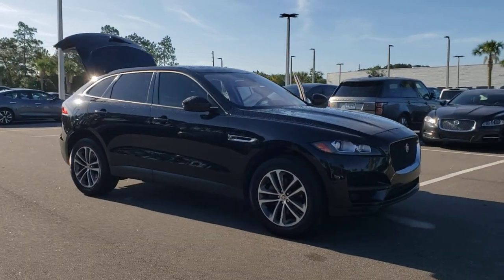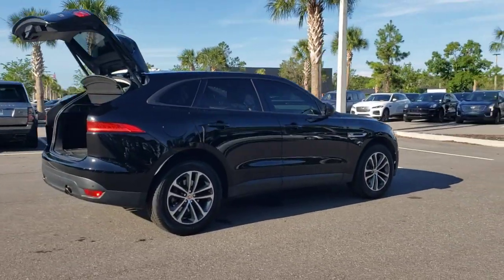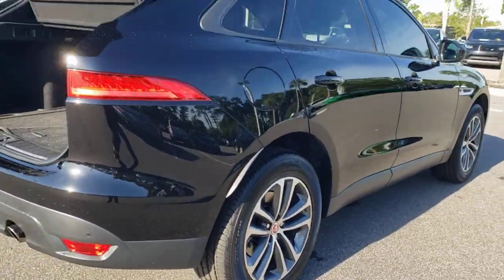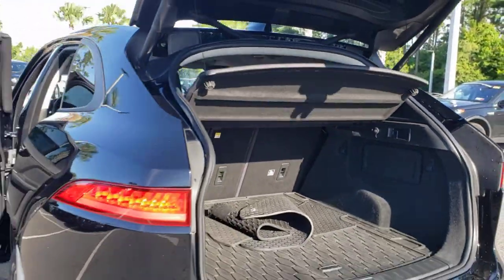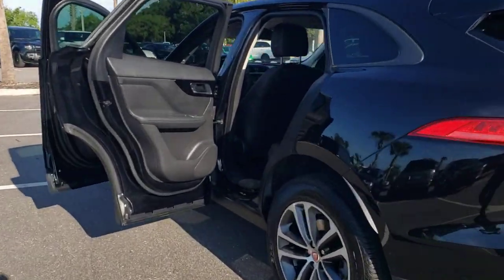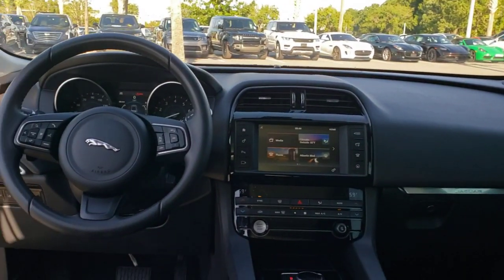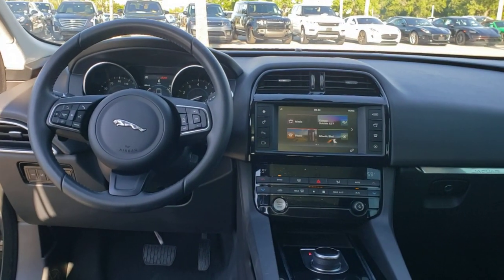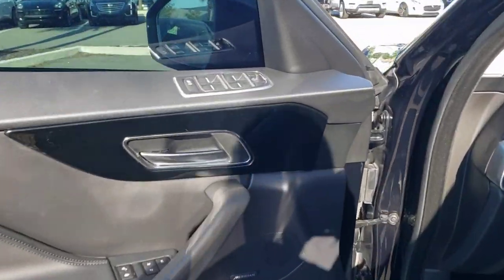2018 Jaguar F-PACE Jacksonville, St Augustine, Fernandina Beach, Gainesville, Palm Valley P5181A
Narvik Black Used 2018 Jaguar F-PACE

2018 Jaguar F-PACE 25t Premium - Stock#: P5181A - VIN#: SADCJ2FX8JA320256

Narvik 2018 Jaguar F-PACE 25t Premium AWD 8-Speed Automatic 2.0L I4 TurbochargedJaguar APPROVED CERTIFIED 6yr/Unlimited Mile WARRANTY! Recent Arrival! Please Inquire about LOW RATE FINANCING and EXTENDED SERVICE CONTRACTS, both AVAILABLE HERE at Fields Jaguar Land Rover Jacksonville! Land Rover Jacksonville carries a Wide Array of Used Cars, plus APPROVED CERTIFIED Jaguar, Land Rover and Range Rover Vehicles. We are Conveniently located on Atlantic Blvd, just moments from the Beaches, Ponte Vedra and Downtown! As a Proud Member of THE FIELDS AUTO GROUP All of our Customers Enjoy Amenities such as Complimentary Car Washes and Service Loaners at any of our Growing Number of Dealerships! All of our Pre-Owned Cars are Safety-Inspected in our Jaguar Land Rover Certified Service Department!